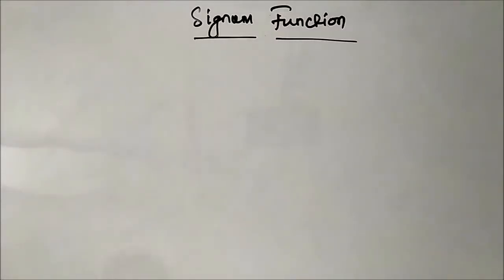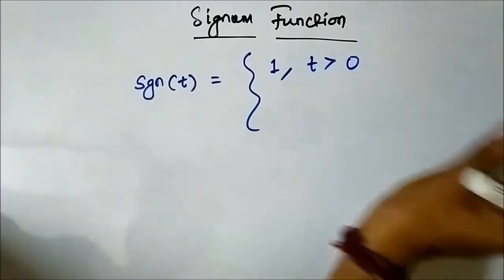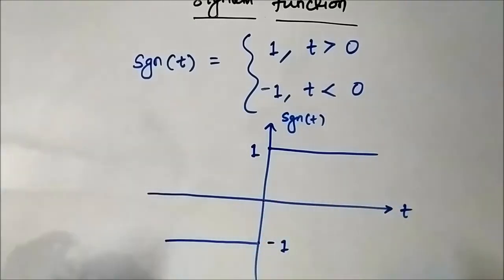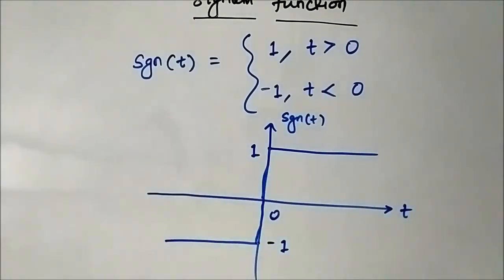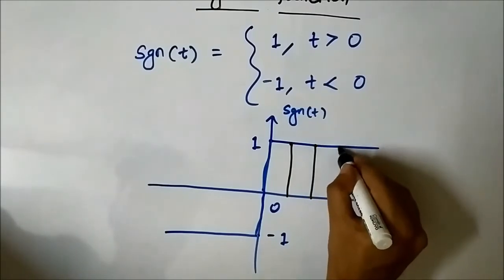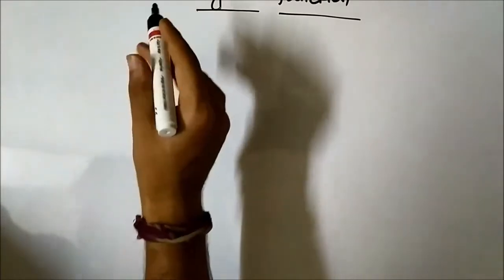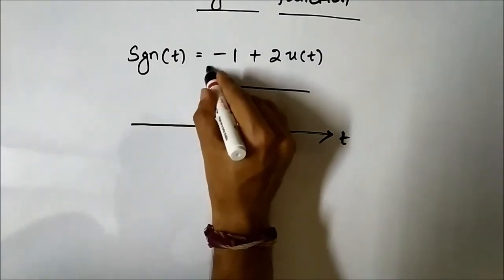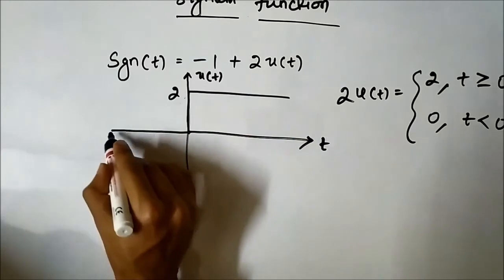Elementary Signals | Signum Function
In this video, we are going to discuss some basic concepts associated with signum function.